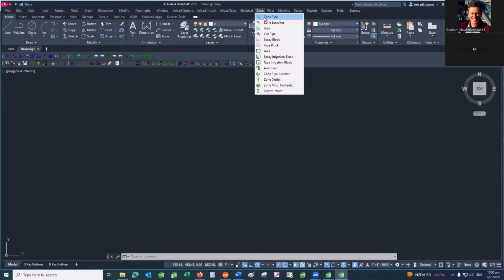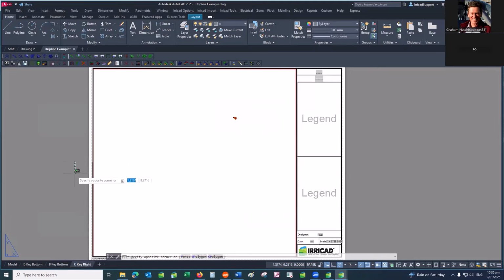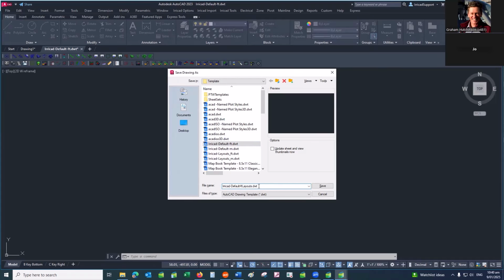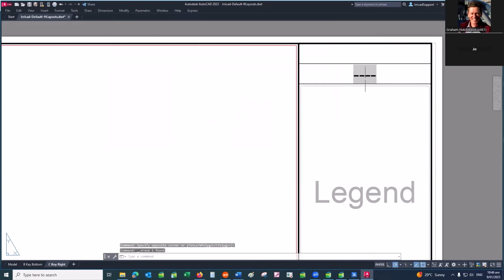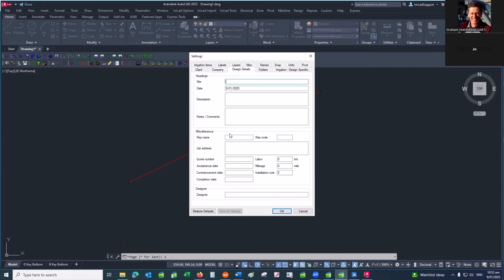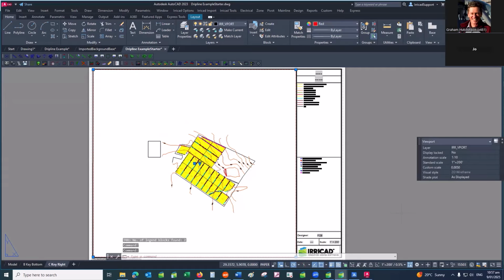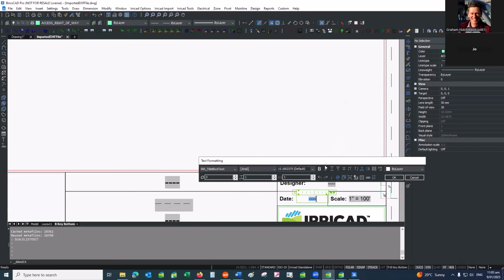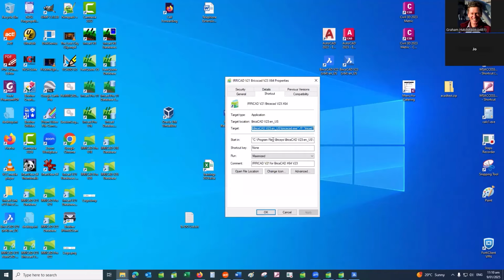Irricad Link Plot Templates Part 17 with Jo Vivier V2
Irrigation design using Irricad. Learn the following topics
Navigating IRRICAD: Menus, tools, commands, and configuration
Elevations: Creating, importing, interpolation, DEM model
Google Earth Import: Setting up an account, API key, tips for use
Design Process, Design Options: Steps and sequence.  Analyze, Velocity, LP, Detailed Analysis
Irrigation Blocks and Subdivision: Detailed review of block inputs and subdivision methods
Points of Control: Key factors that affect the outcome of a design
Materials Lists: Configurations to generate accurate lists of materials
Multiple Water Supplies and Pumps: How to design systems with multiple water supplies and pumps
Database Overview: Components and key factors
Database Assemblies: Creation of assemblies for more accurate BOM
Database Maintenance: Use of SQL queries to update and maintain databases
IRRICAD Link: Differences from Standalone.  Installation and configuration
IRRICAD Version 19: New features in version 19 and a review of previous upgrades